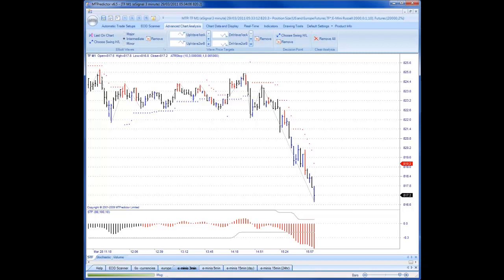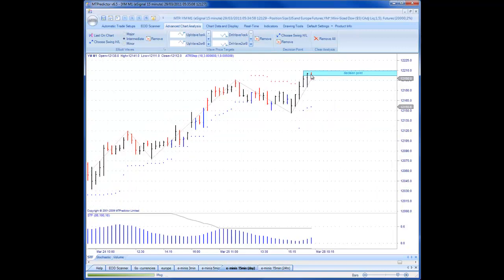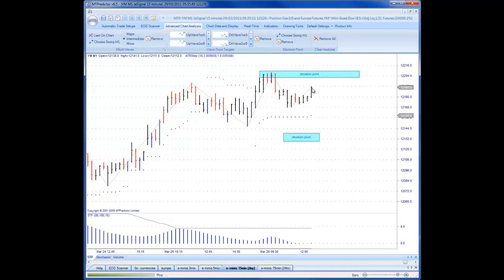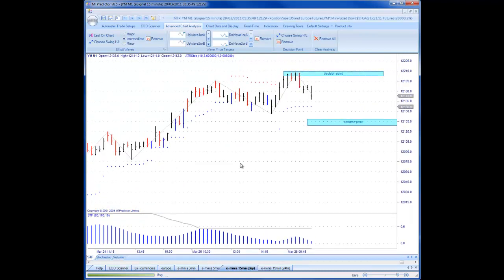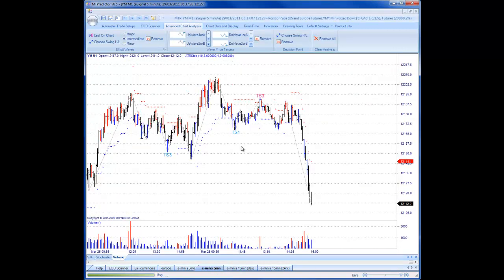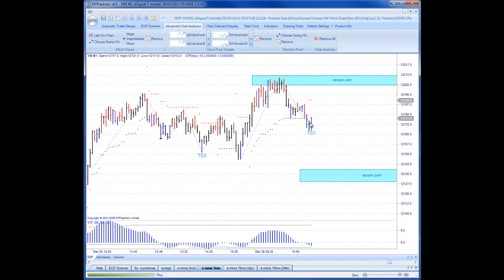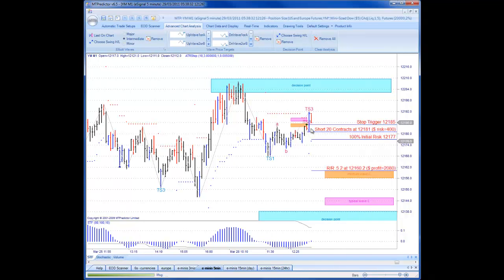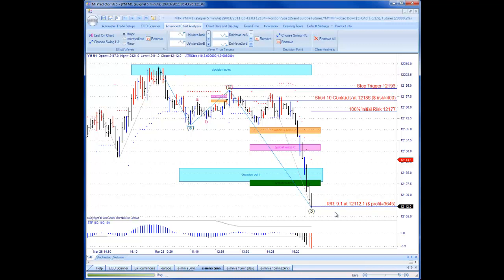MTPredictor - Holy Grail trade on the 5min YM on March 28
MTPredictor - Holy Grail trade on the 5min YM on March 28 for a massive +9R Profit.